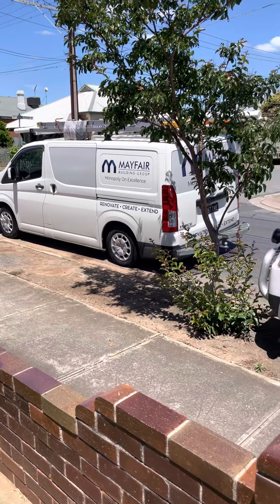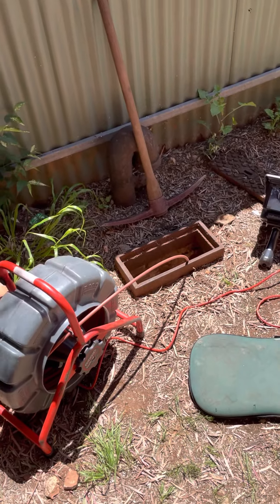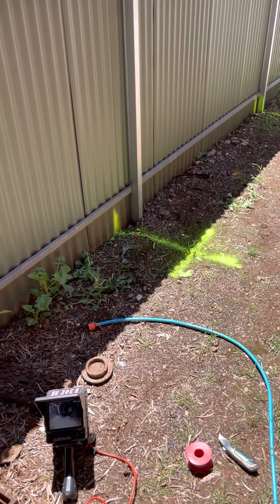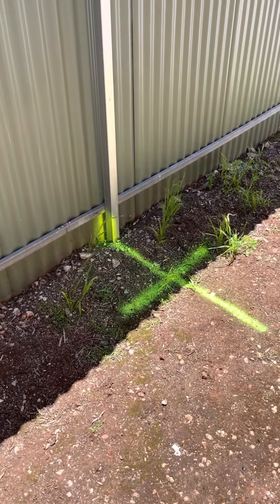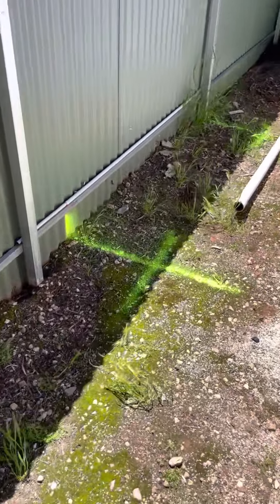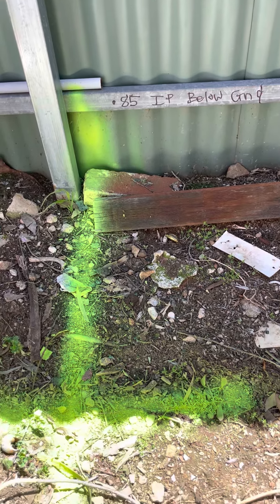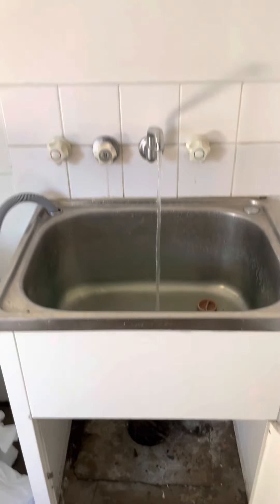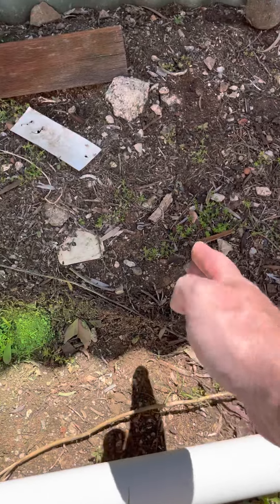🎥CCTV Camera locating of 100mm earthenware sewer drain in Adelaide, South Australia - by Mayfair💡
Today we are using our Ridgid See Snake Plus and CS6 colour monitor along with the SR-20 locator to investigate this 100mm earthenware sewer line. The customer has been reporting the need to have the drains cleaned on frequent occasions and now we are on the scene to do a thorough internal investigation of the drains and locate where the junctions come off of the mainline and enter the house. With the use of the Ridgid camera and locating equipment, it makes life easy by being able to see what's happening inside this sewer drain below ground. The Ridgid See Snake Plus is capable of locating drains up to 10 metres below ground with a 2-millimetre accuracy. mayfair plumbing sewer camera @RIDGID_Tools @MayfairPlumbingandGasfitting @RIDGIDTOOLSUK @RidgidEmpsa @RIDGIDRUSSIA